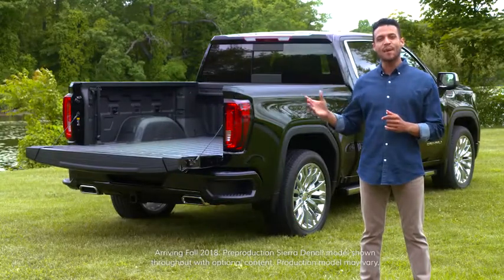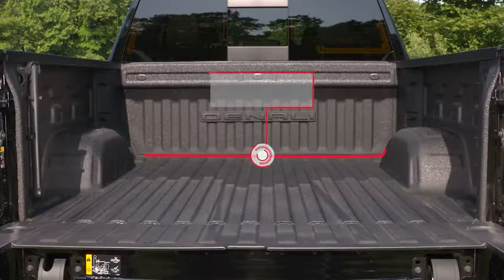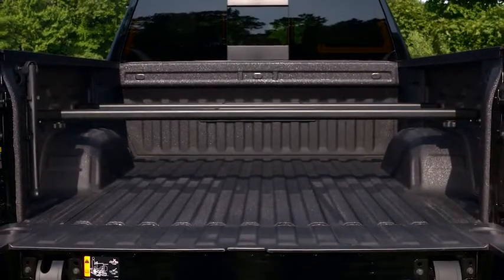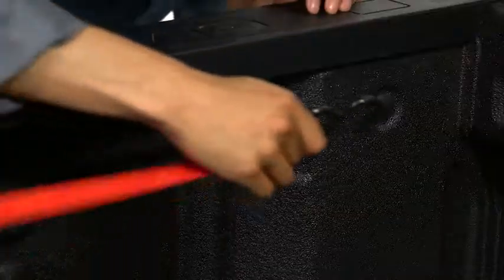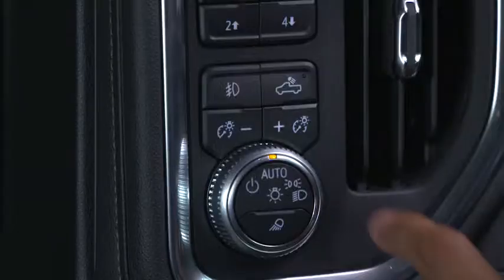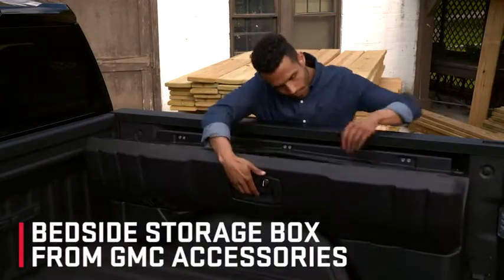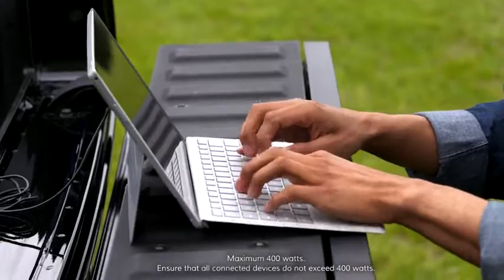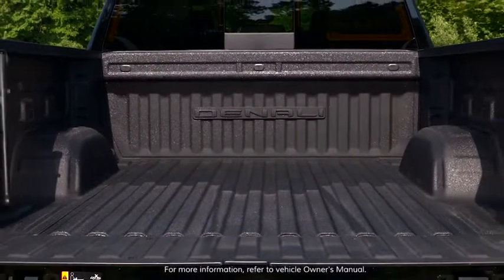2019 Sierra Cargo Box Functionality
Distinguished by bold design and segment-leading technologies, the next generation Sierra Denali once again redefines the premium pickup, while advancing Denali’s legacy as the pinnacle of GMC design, capability and refinement.